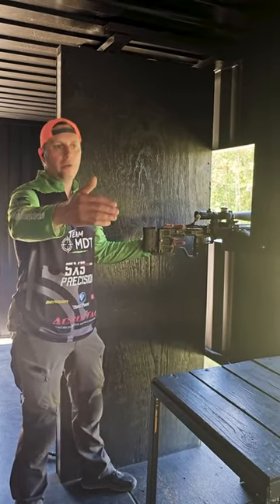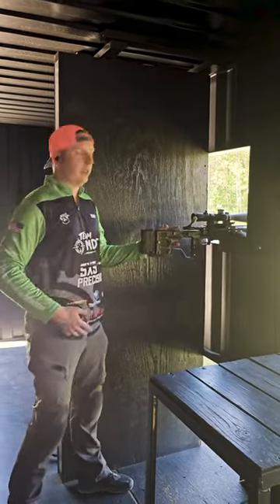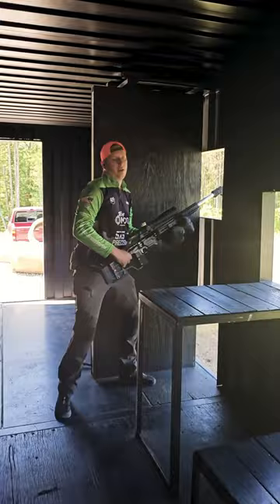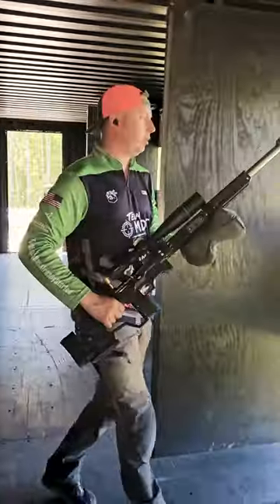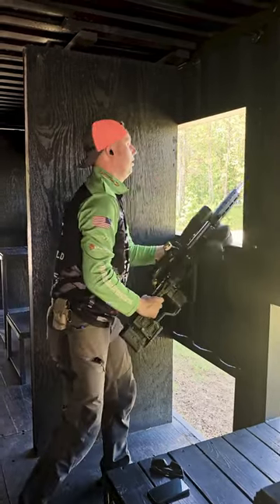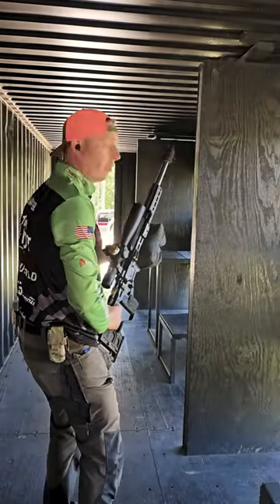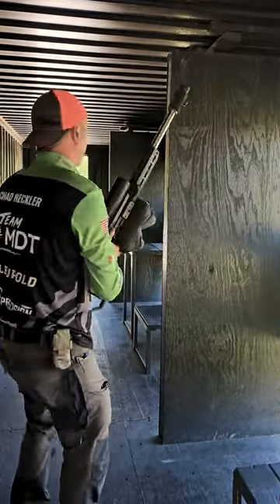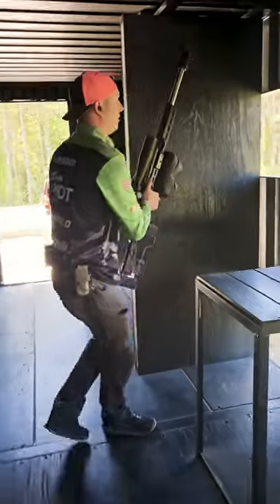Be safe when shooting indoors!